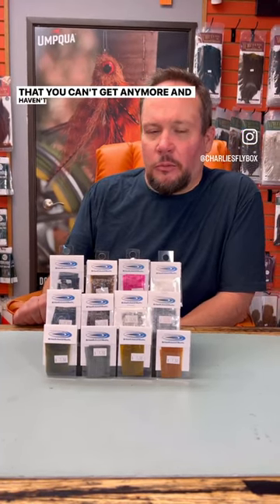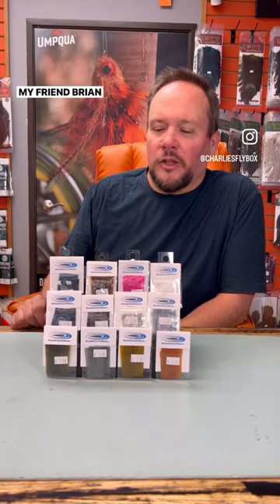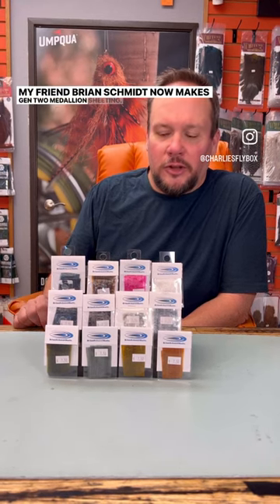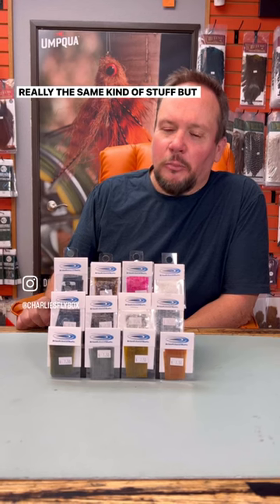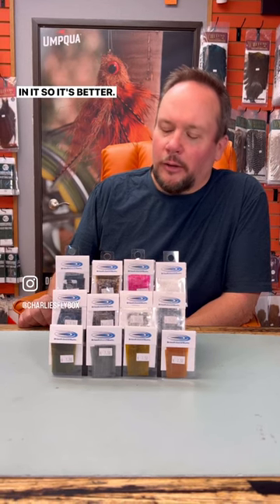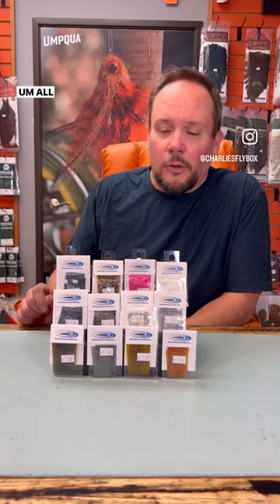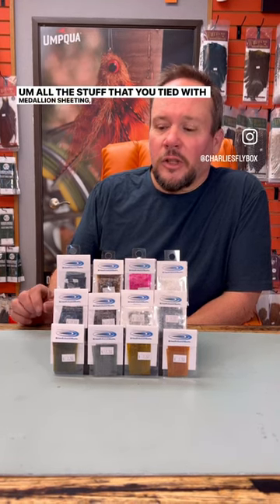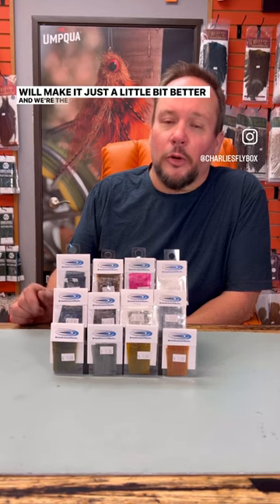Gen 2 Medallion Sheeting is BACK!